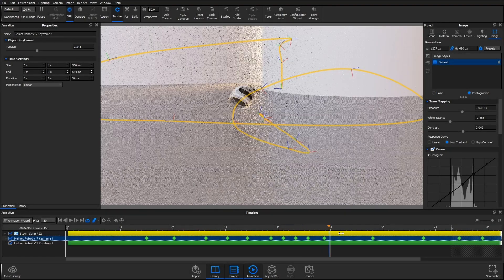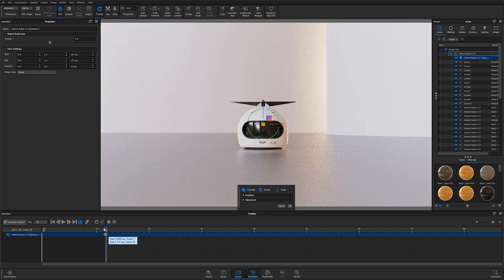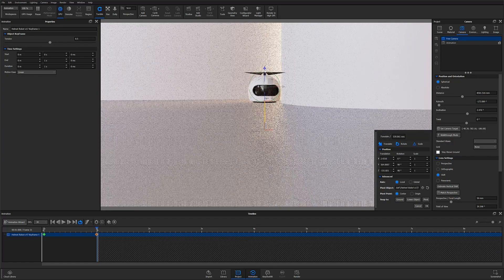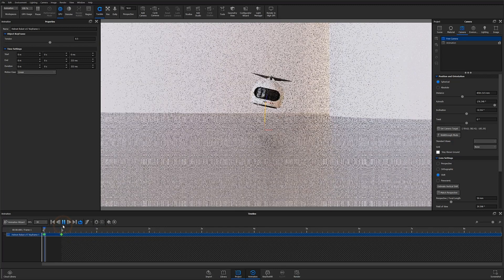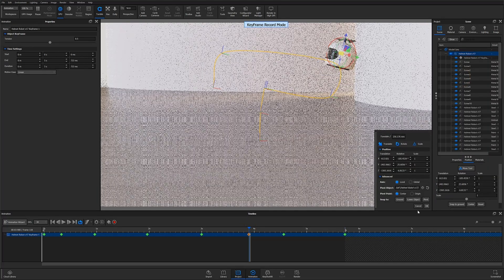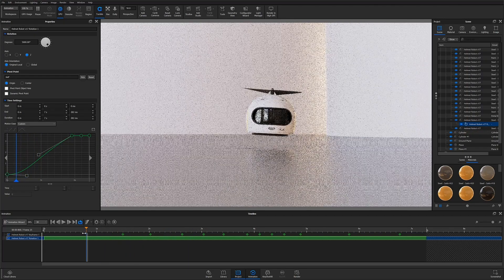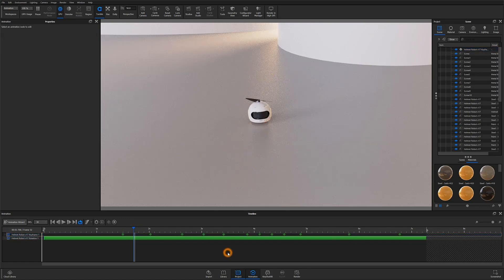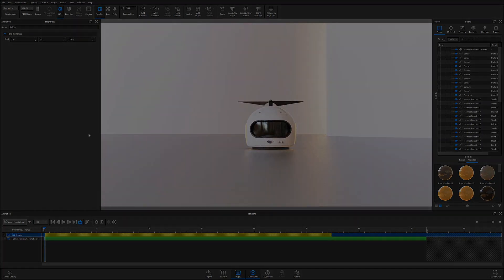KeyShot Tutorial - Keyframe Animation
Explore the all new Keyframe Animation feature in KeyShot 10! Watch this video, where Creative Specialist, Brooke Harrington, shows you how to create more complex and awe-inspiring animations with Keyframe animation in KeyShot 10.